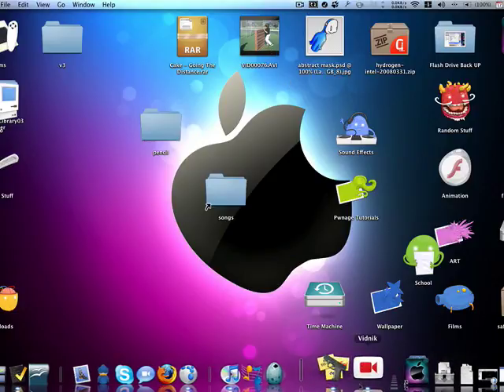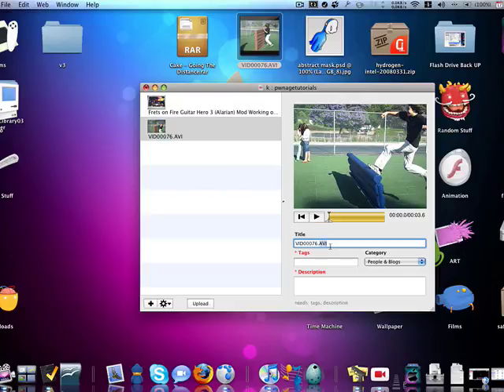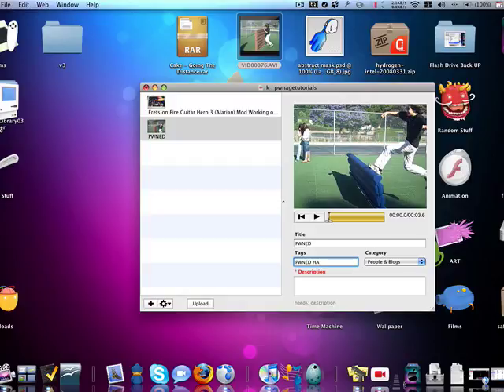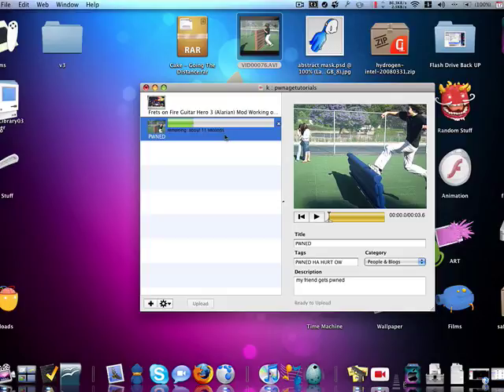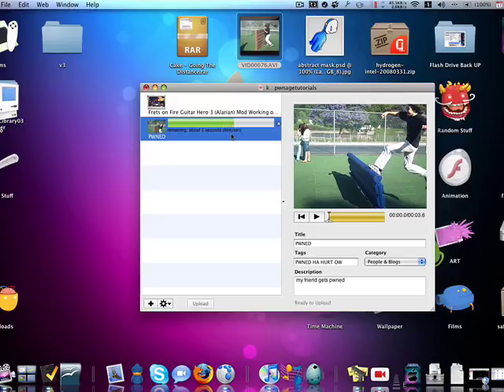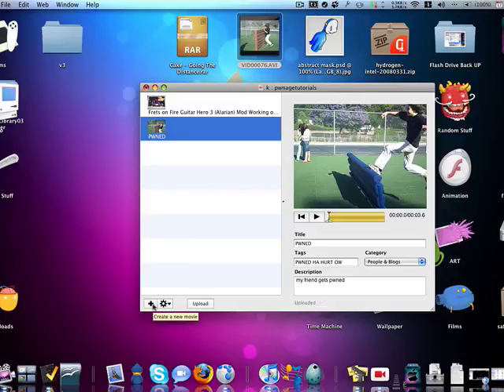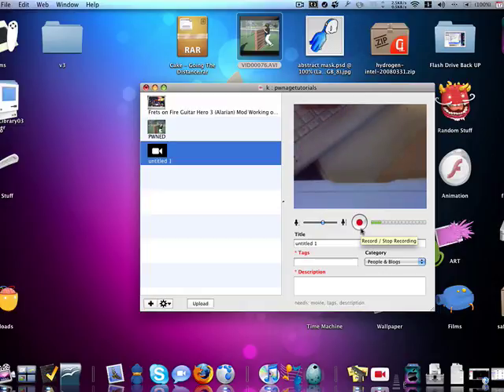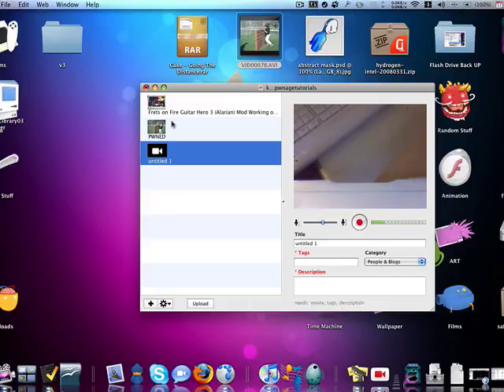Great Freeware App Every Youtube User Should Have